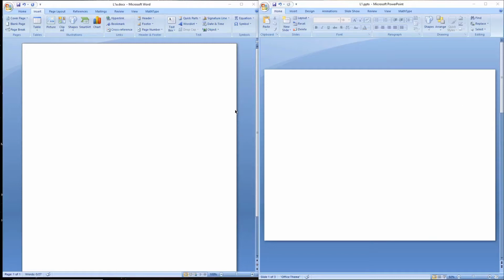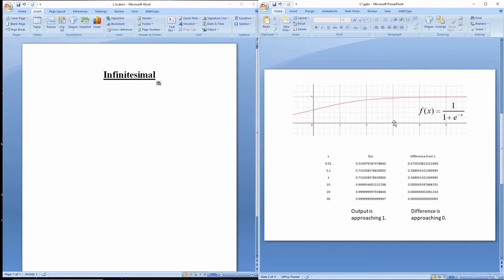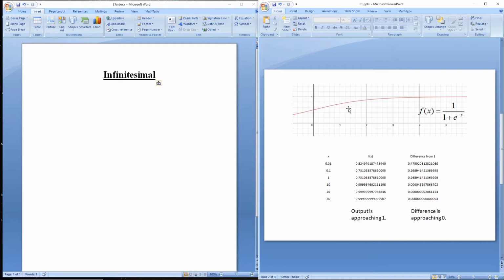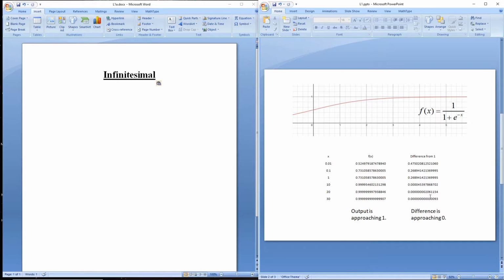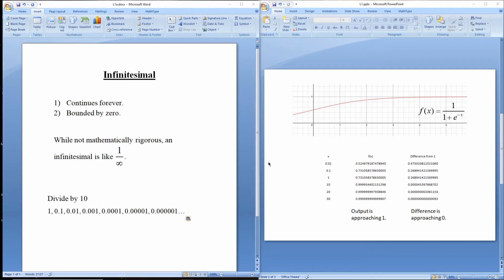Lecture 1b: Infinitesimal